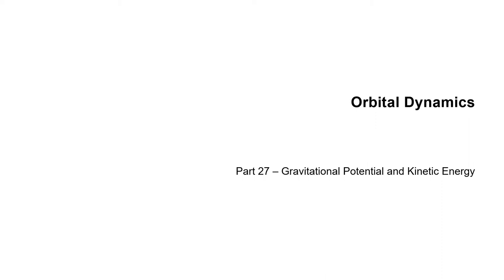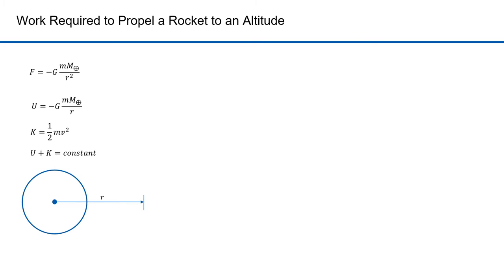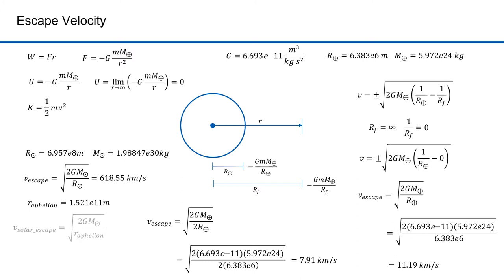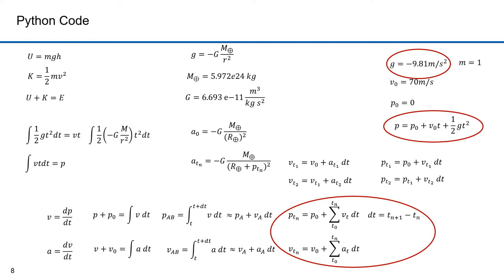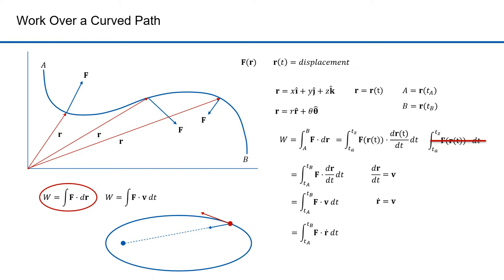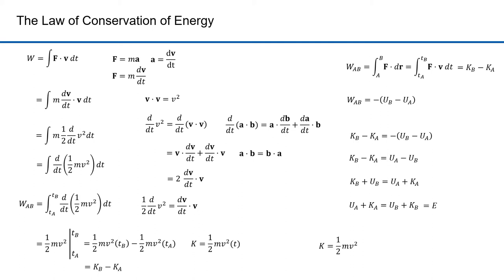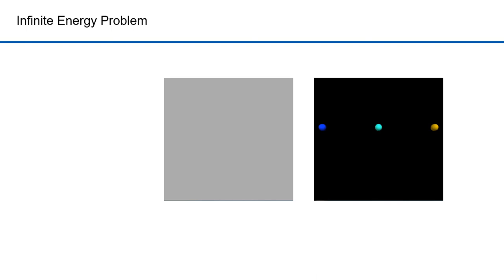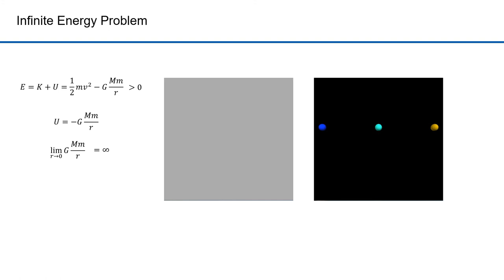Orbital Dynamics Part 27 Gravitational Potential and Kinetic Energy